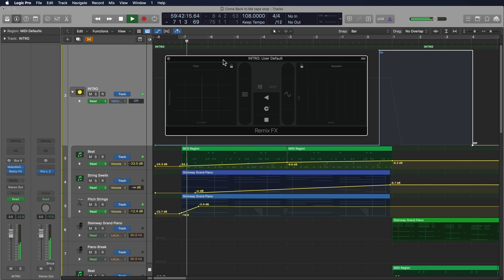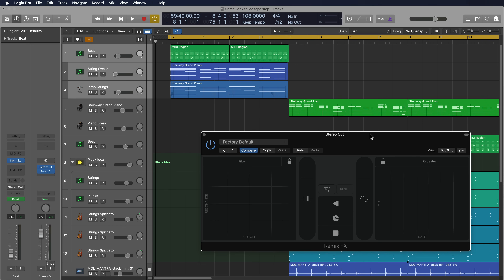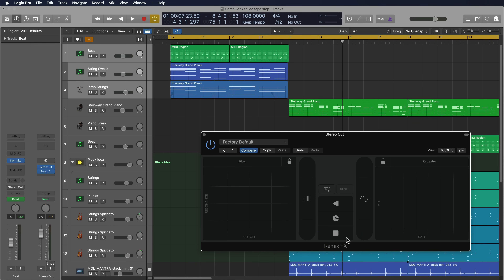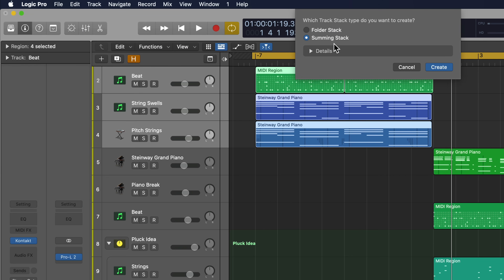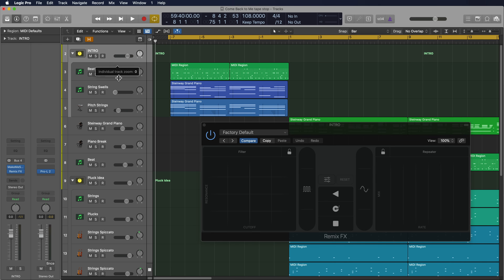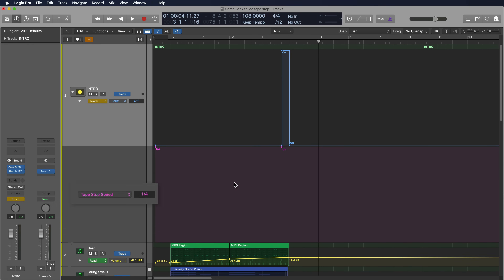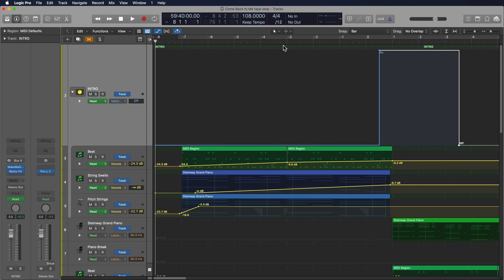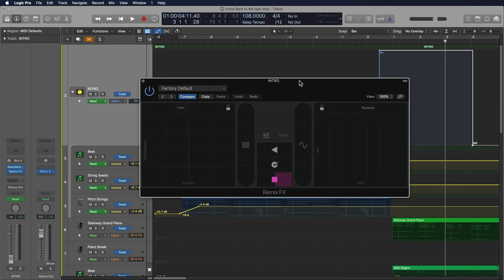Logic Pro X - TAPE STOP Effect with Remix FX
In this video I demonstrate how to create a tape stop transition effect using automation and Remix FX in Logic Pro. Make sure you have Logic 10.5 or higher for this!